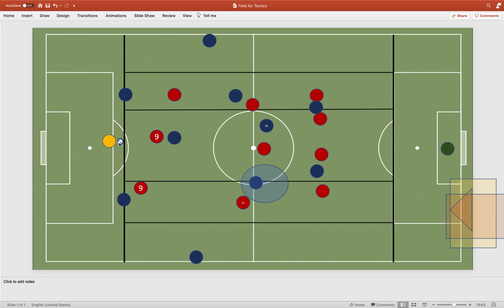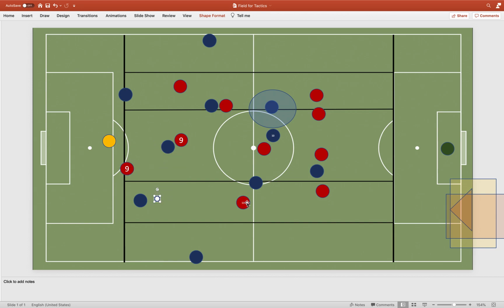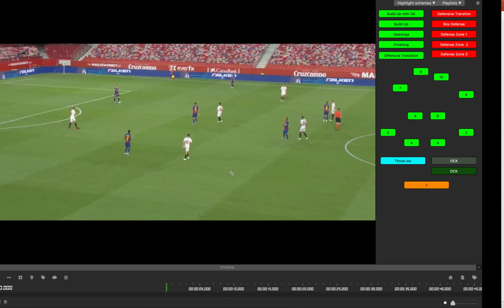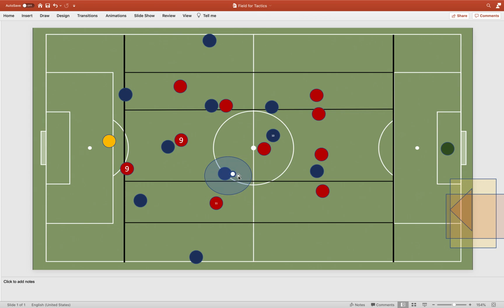Build Up when the Goalkeeper is Involved and how to Provoke Pressure